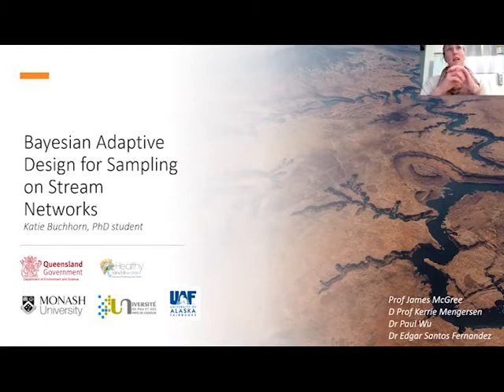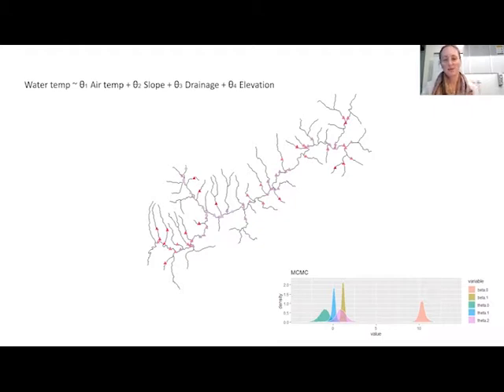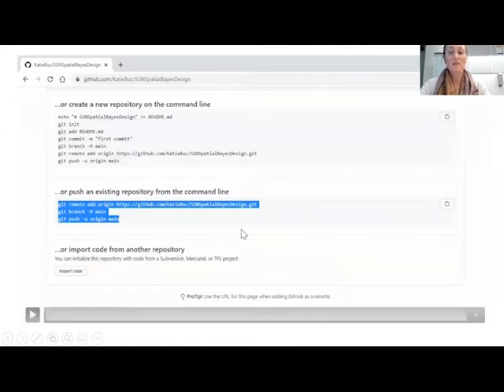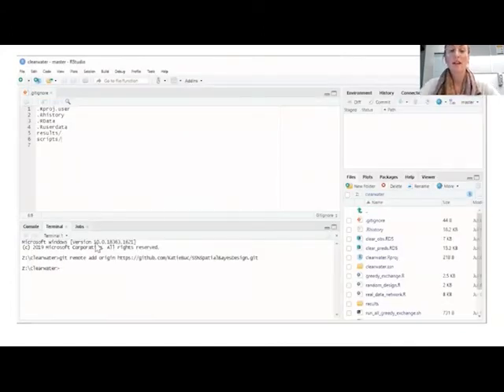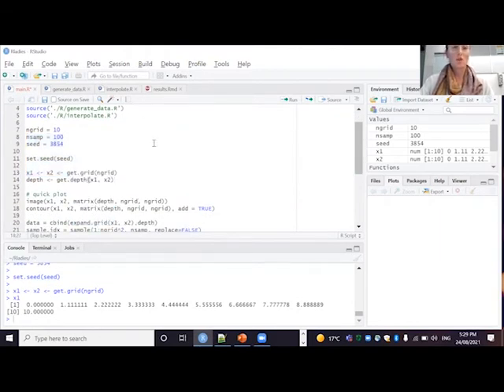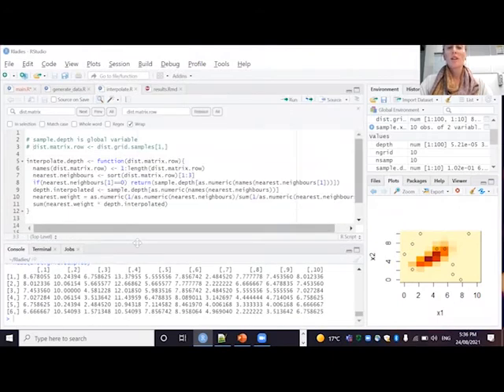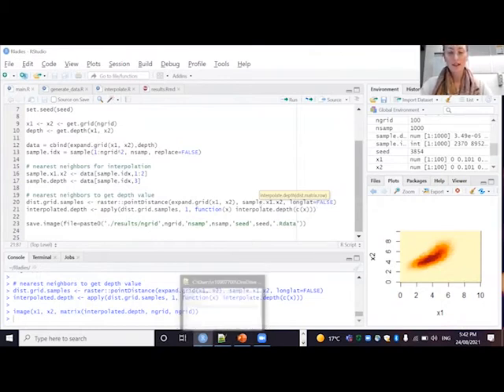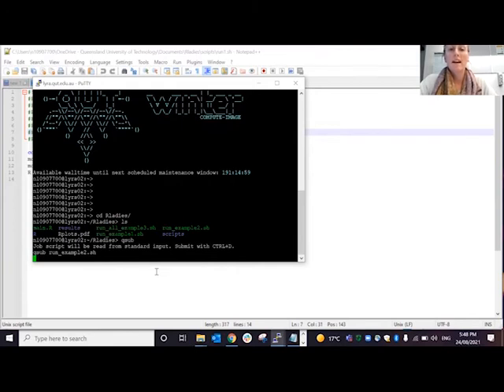R Ladies Brisbane August 2021: Working Smarter, Faster, and More Securely in R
In network optimal design, much of the focus is on computational efficiency. There is a need to run multiple variants of a 'job', that is, some R script you send to a (perhaps high performance) computer with input variables. Katie will discuss her general approach to modularised coding, sending jobs to a HPC and then analyzing results.

Katie is a PhD candidate at Queensland University of Technology (QUT). She is working on Bayesian Adaptive design in river networks, which is an optimisation framework. In the context of water quality monitoring, we use this optimization algorithm to find where, when and how many sensors to deploy across the network. Katie completed her Bachelor of Advanced Mathematics from the University of Wollongong (UOW) and worked in the financial industry for a number of years before undertaking PhD studies.

Jump to:
working securely in R with Git and Rstudio 12:30
working smarter modularising code 22:20
working faster in hpc 39:08